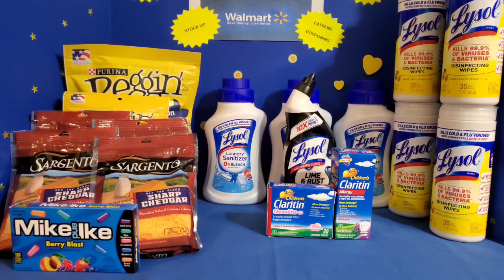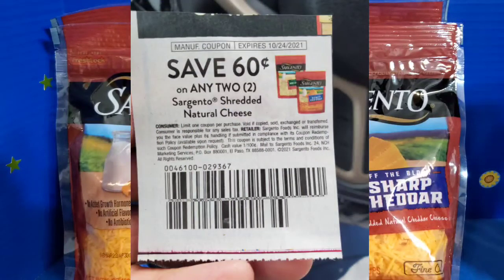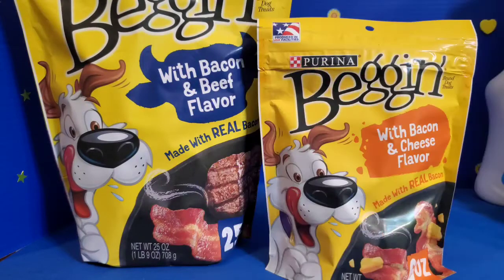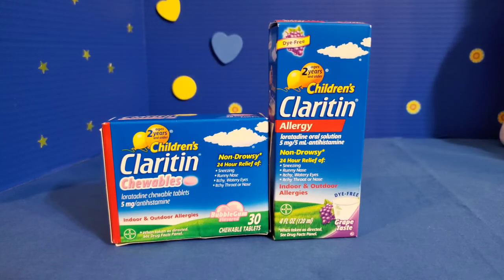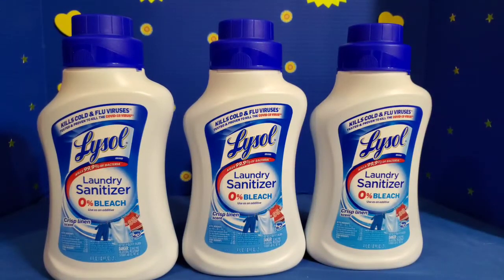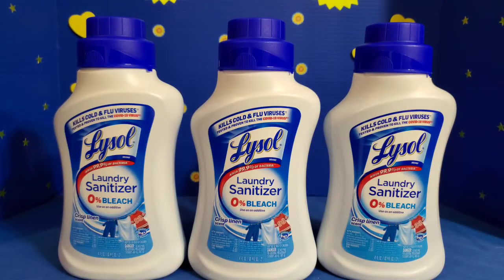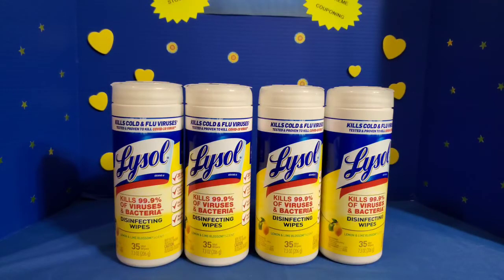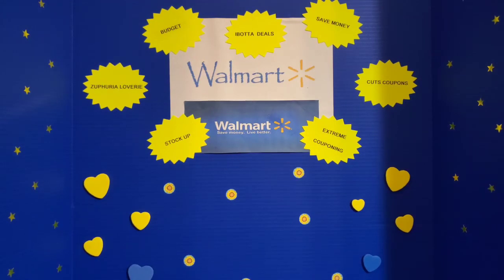Walmart Couponing...Get This Lysol!